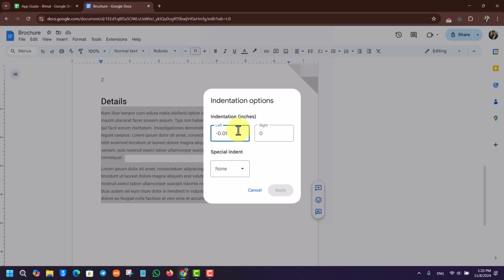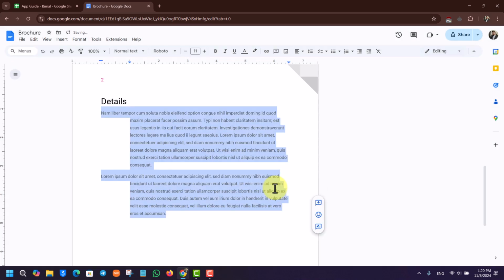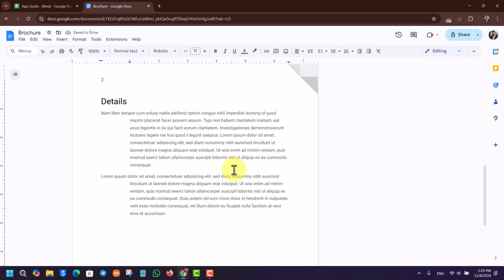How to Make Hanging Indent in Google Docs !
In this tutorial, you’ll learn how to create a hanging indent in Google Docs. Hanging indents are commonly used in academic writing, bibliographies, and lists to make documents more readable and visually organized. If you're working on a document that requires citations or references, this guide will help you format them correctly with a hanging indent.

To start, open your Google Docs document. Select the text where you'd like to apply the hanging indent. Once the text is highlighted, go to the menu at the top of the screen, and locate the "Format" option. Click on it to access a dropdown menu, then select "Align & Indent." From there, choose "Indentation Options." This will open a new menu where you’ll see the option labeled "Special indent."

In the "Special indent" dropdown, select "Hanging." You can set the depth of the indent by adjusting the value next to it (commonly set to 0.5 inches for standard formatting). Once you've chosen your indent depth, click "Apply." Your selected text will now display a hanging indent, with all lines except the first indented.

This approach is straightforward and effective for formatting any text that requires specific indentation. By following these steps, you can easily add hanging indents to your Google Docs document for a polished and professional appearance.

### Timestamps
0:00 Introduction
0:02 Explanation of Hanging Indents
0:20 Selecting Text for Indentation
0:28 Navigating to Format Menu
0:39 Choosing Align & Indent
0:43 Opening Indentation Options
0:51 Setting the Hanging Indent
0:57 Applying the Indentation
1:03 Final Tips
1:09 Conclusion

Using these steps, you can create a clean, well-organized document with hanging indents in Google Docs. This guide covers essential keywords like "how to make a hanging indent in Google Docs," "Google Docs indentation," and "hanging indent formatting" to ensure that users looking to format their documents can easily find this tutorial.